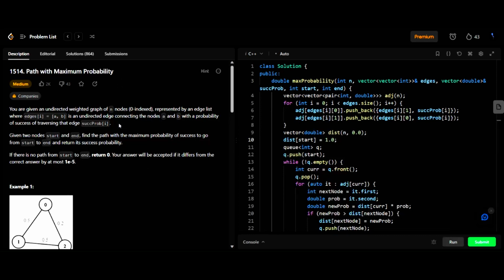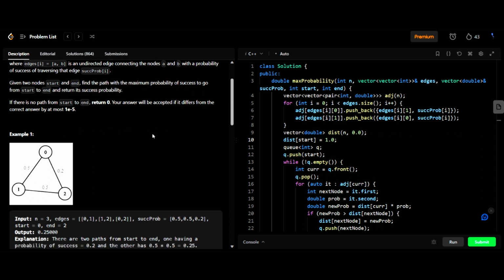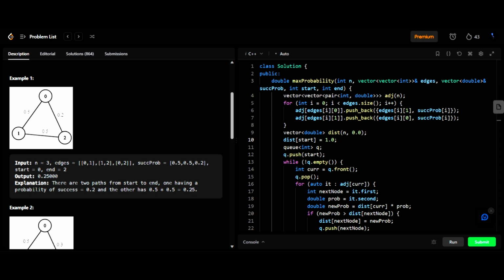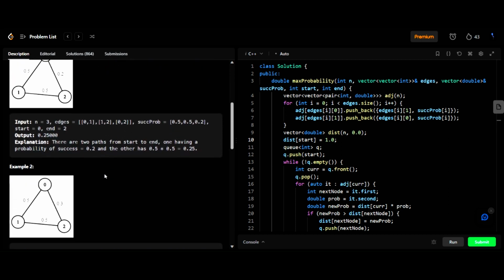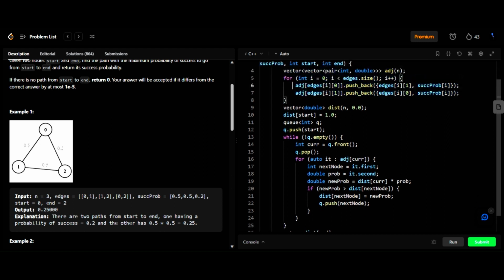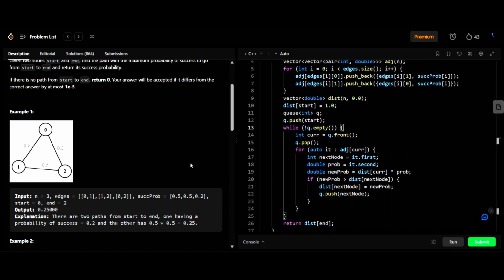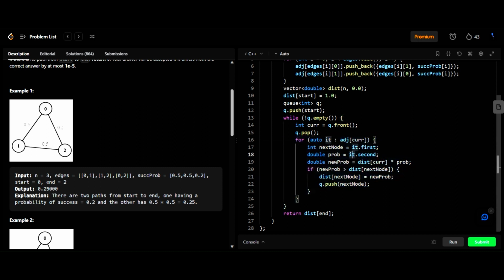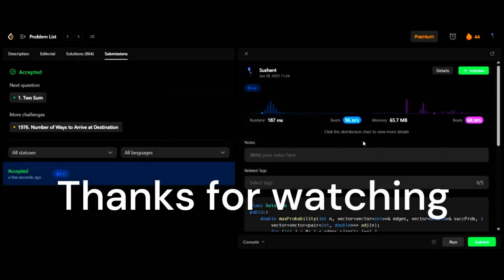Path with Maximum Probability | CodeCrafters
Join us in this coding challenge as we tackle the problem of finding the path with the maximum probability of success in an undirected weighted graph. We'll explore the concept of traversing edges with varying success probabilities and devise an algorithm to determine the path with the highest success probability. Enhance your graph traversal skills and sharpen your problem-solving abilities.